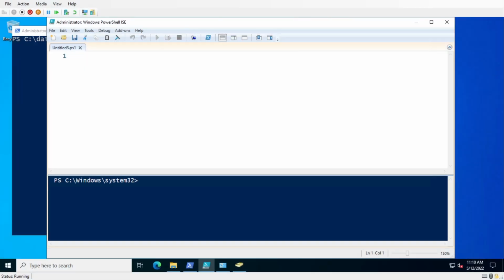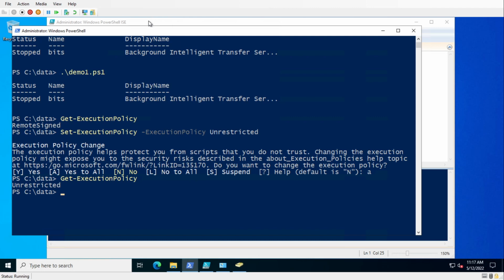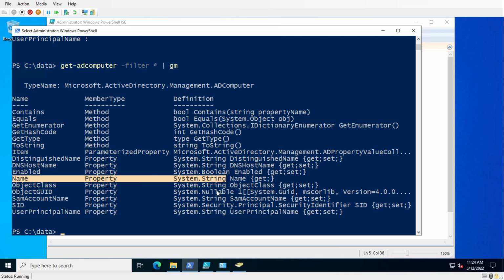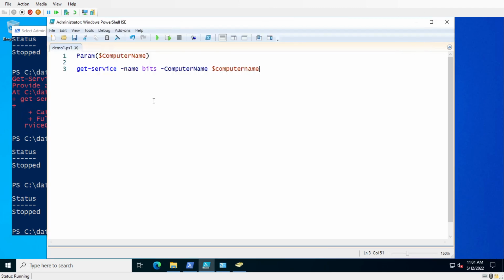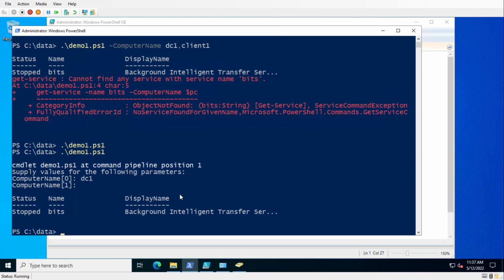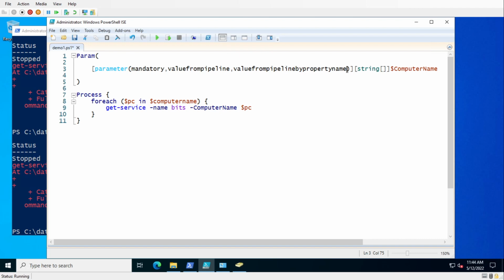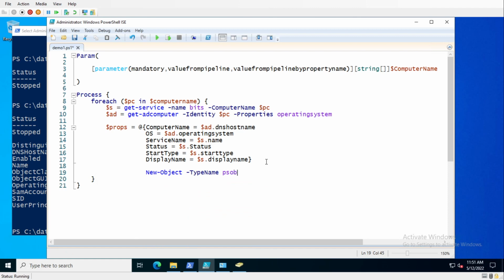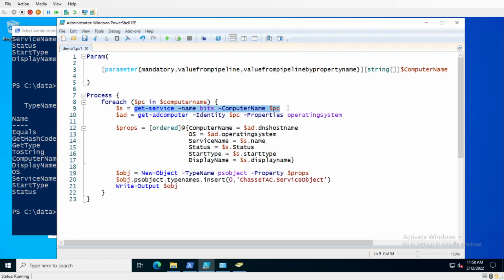Powershell Scripting Prereqs Part 3Script Construction and Layout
This is the third video for my prereqs series and covers the different elements that go into building a script from scratch.

We cover the following:
Running a script
Accepting input
Parameter Blocks
Working with multiple objects
Pipeline Input
Custom Object Output

Please check it out and let me know what you think.